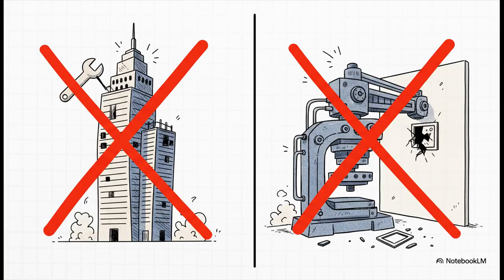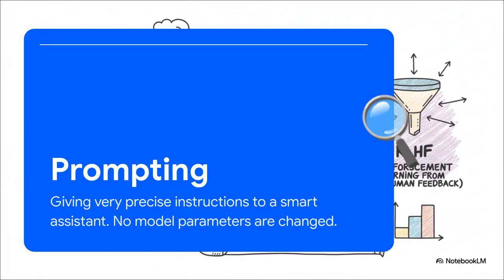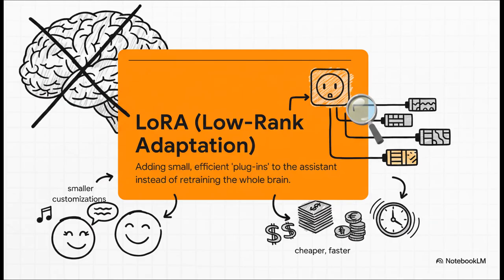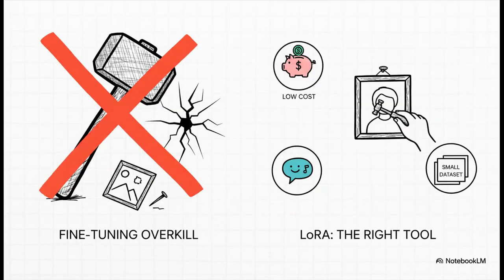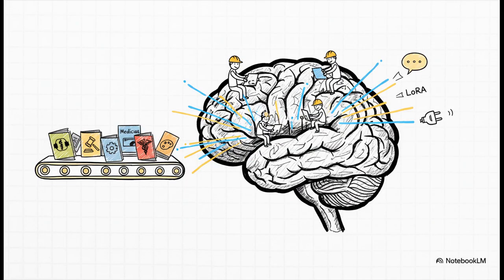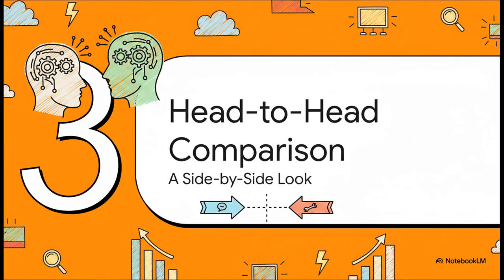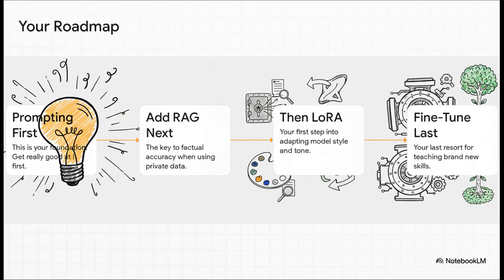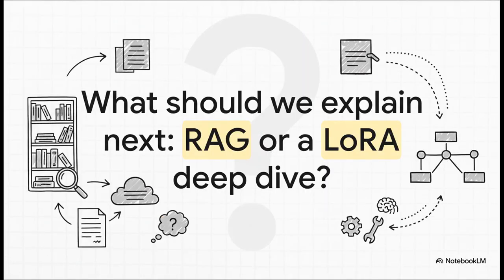DAY 5: Fine-Tuning vs Prompting vs LoRA - When to Use What?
Most people use LLMs the wrong way — they prompt when they should fine-tune, and they fine-tune when LoRA is enough.
This video breaks down the differences between prompting, LoRA, and full fine-tuning, with simple definitions, visuals, and real-world scenarios